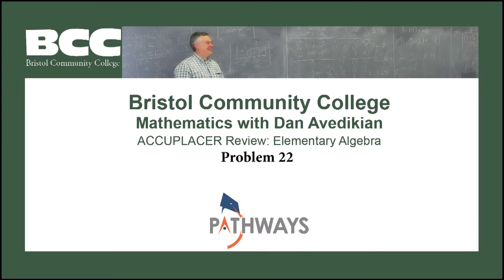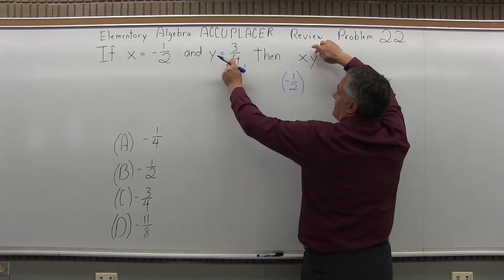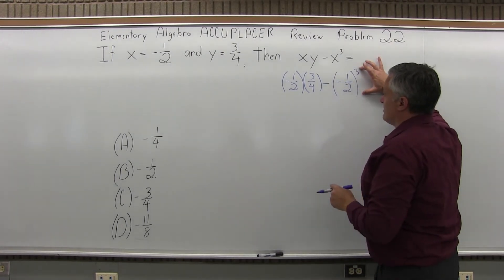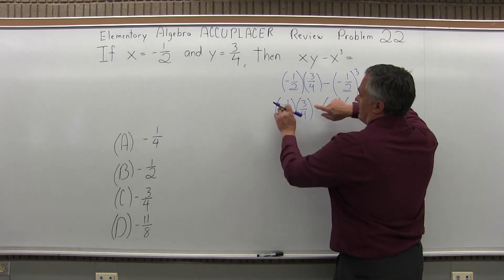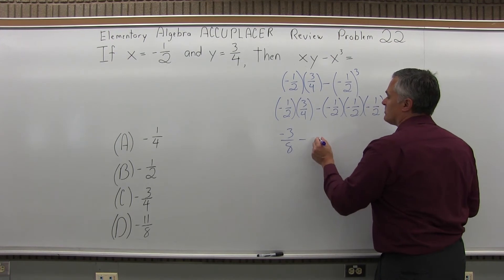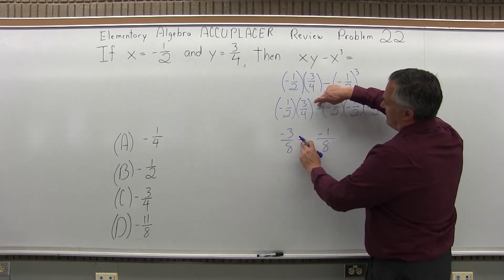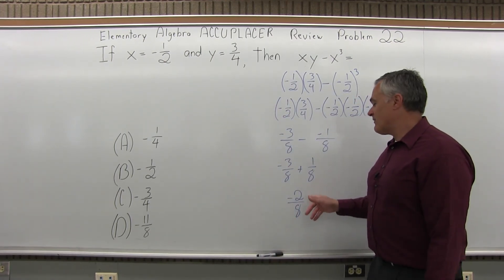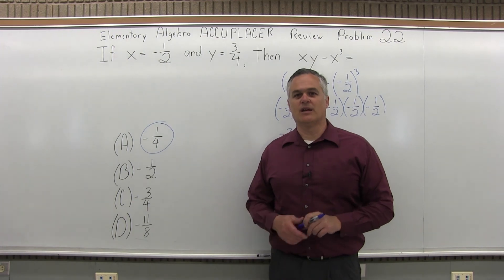ACCUPLACER Review: Elementary Algebra Problem 22 - Mathematics with Dan Avedikian